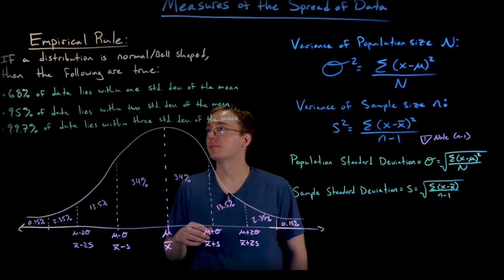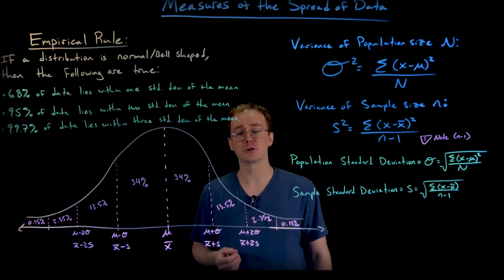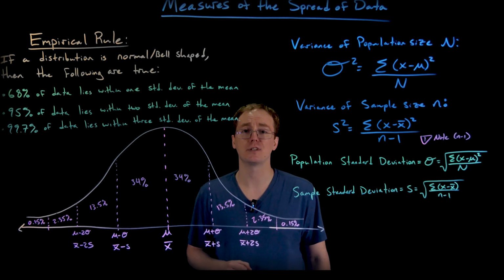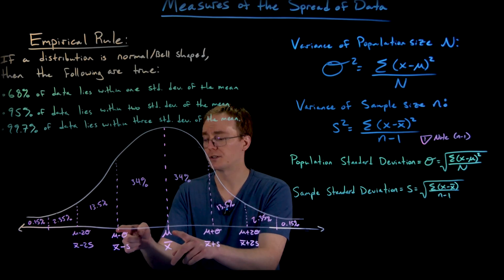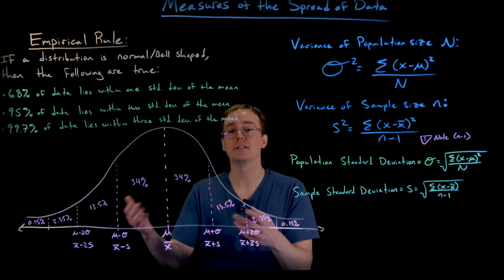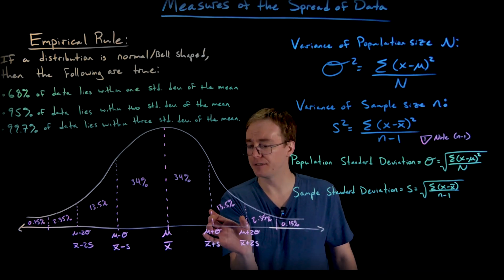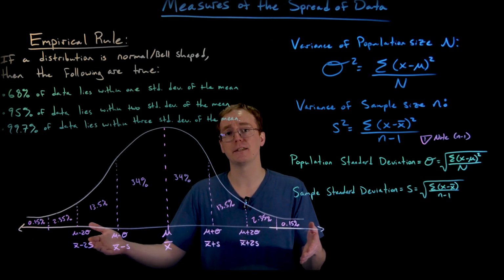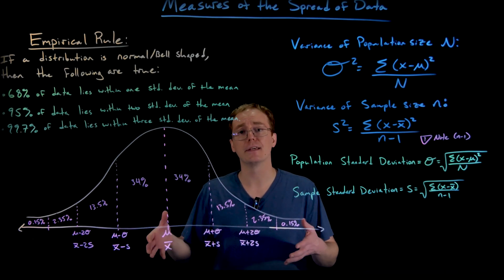An Introduction to the Empirical Rule (4K Lightboard Math Lecture)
Empirical Rule, standard deviation, variance, statistics